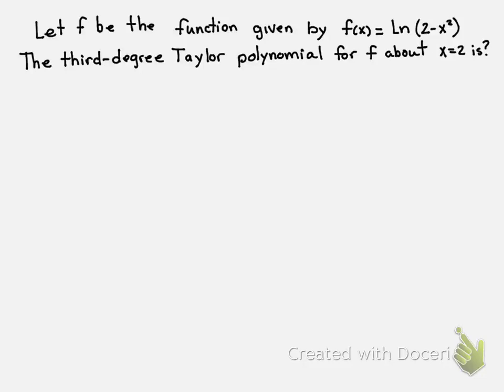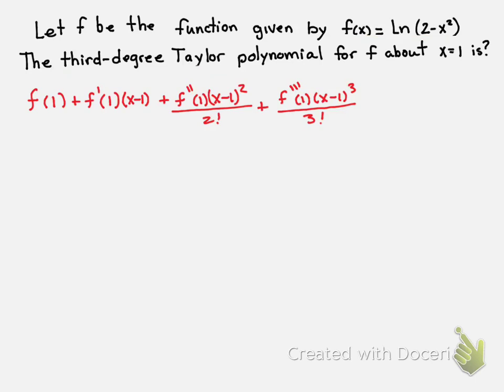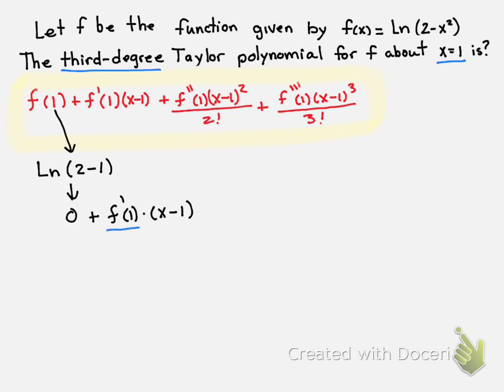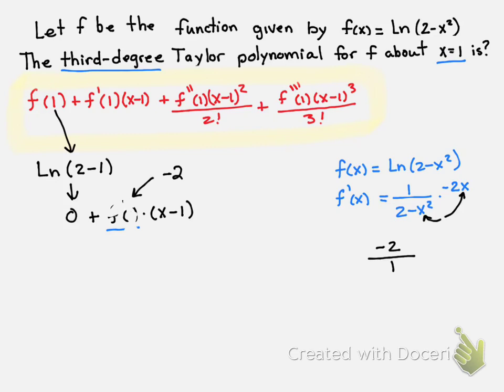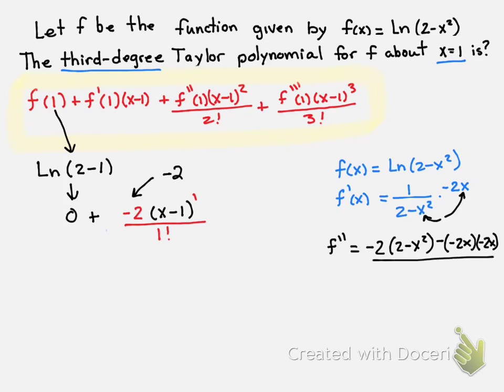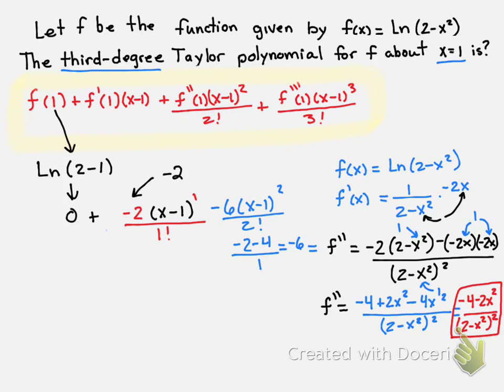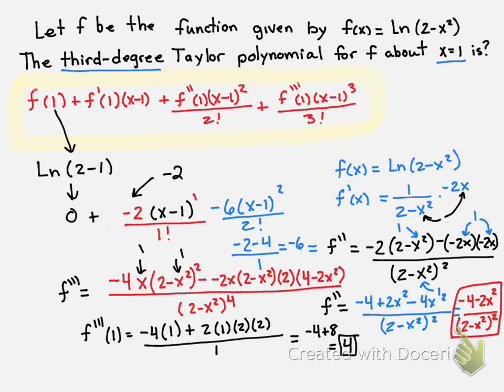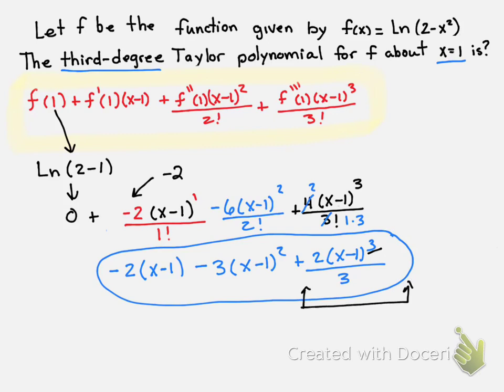building Taylor series 3